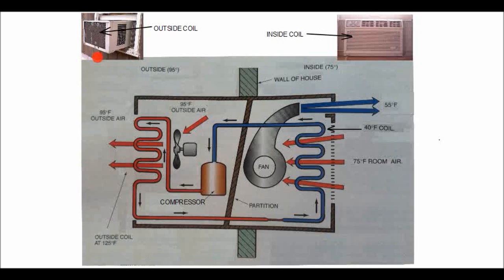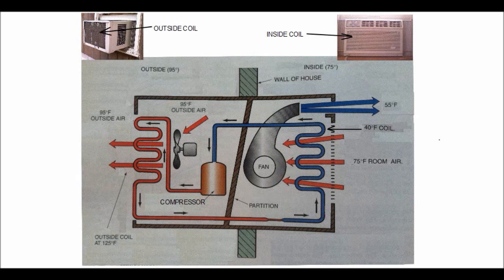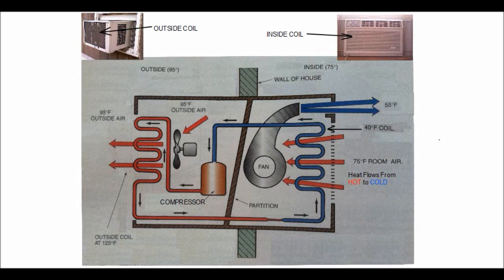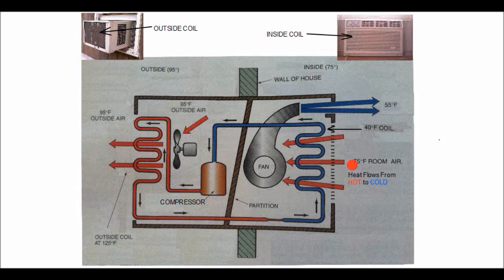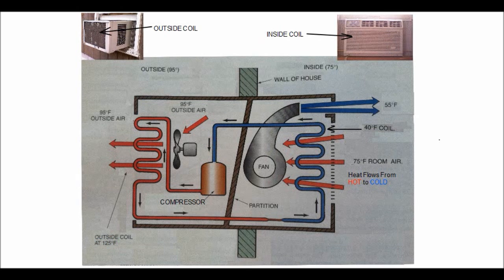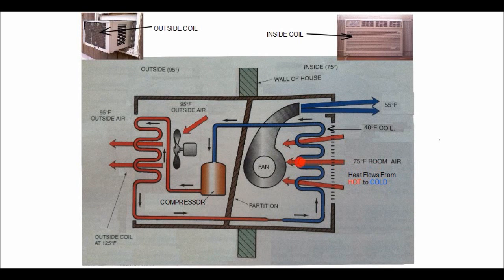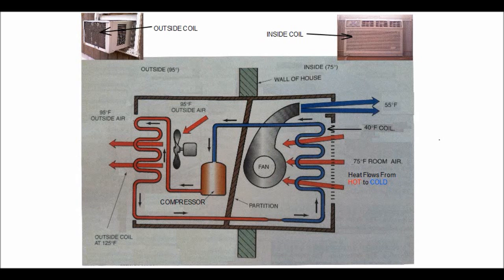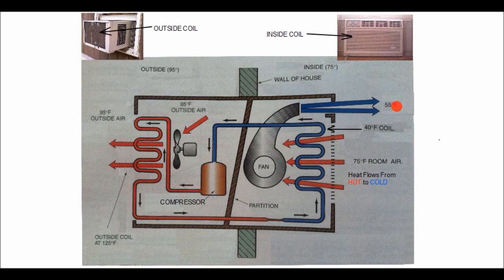HVAC Training - The Refrigeration Process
In just one or two modules you will learn the following:

1. Describe the fundamentals of electricity.

2. Explain basic electrical theory.

4. Identify the electrical measuring instruments used in HVAC/R work and describe their uses.

3. Identify electrical components used in HVAC/R systems and describe their functions.